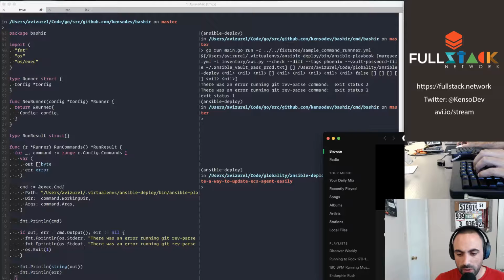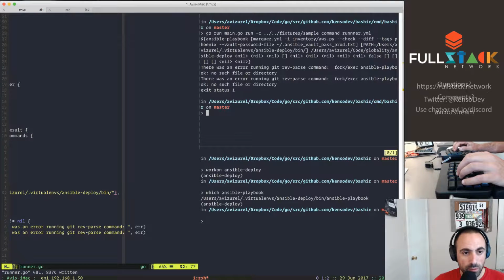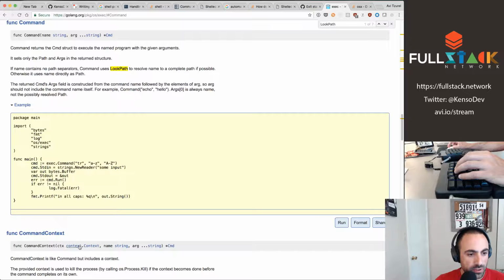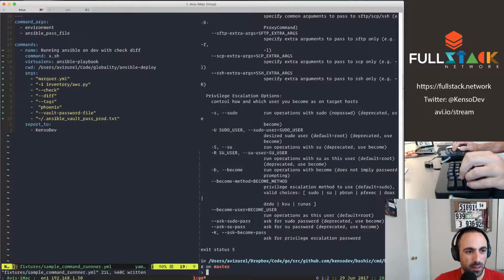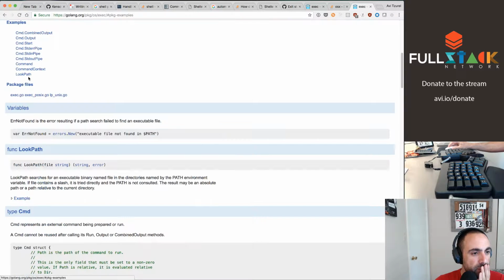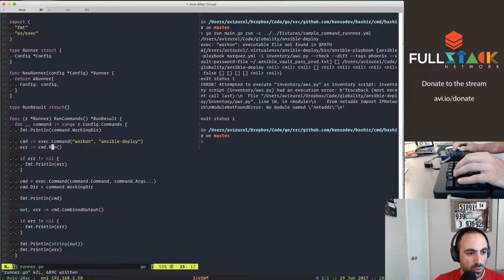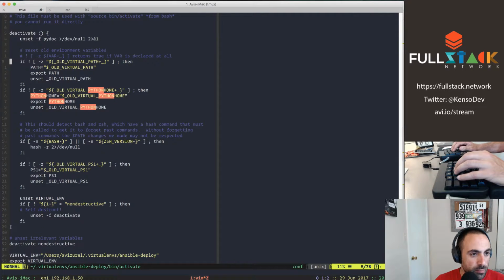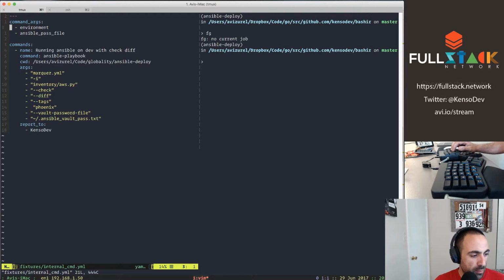Fullstack Network Live Stream